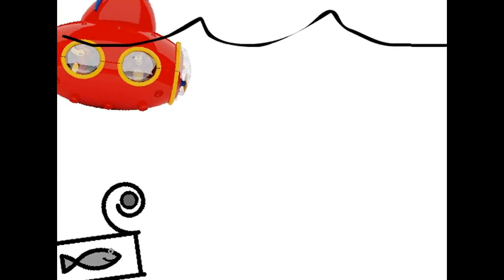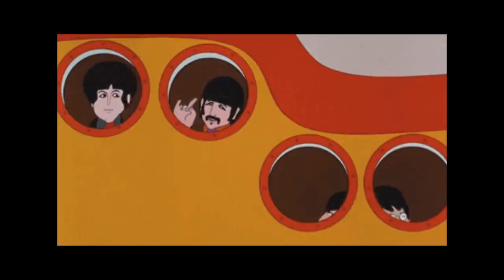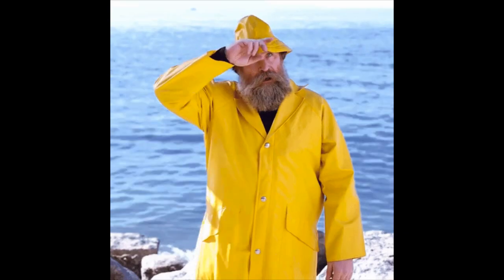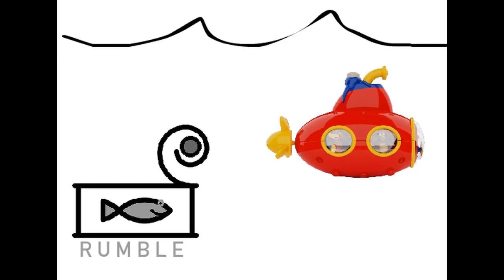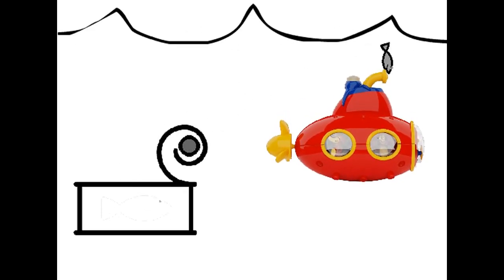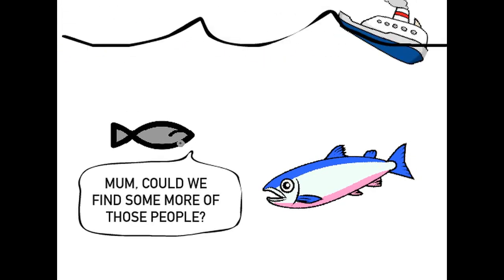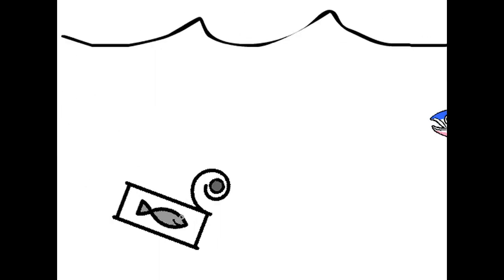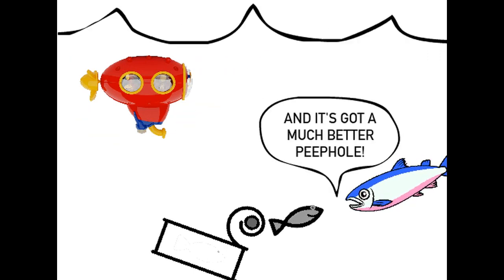"Baby Sardine" Spike Milligan Poem. New Song + Extra Verses + Animation.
I wrote 6 extra verses to Spike Milligan's "Baby Sardine" poem + made a simple animation to go with it.